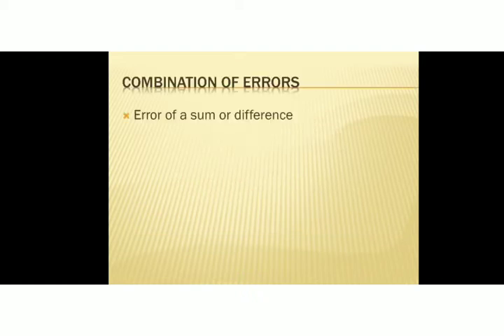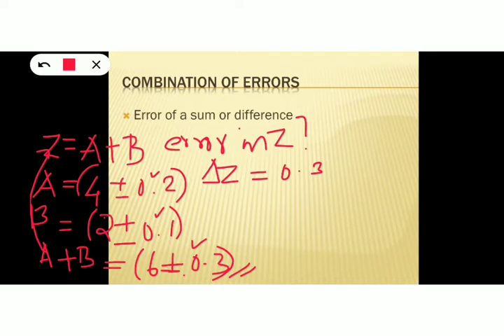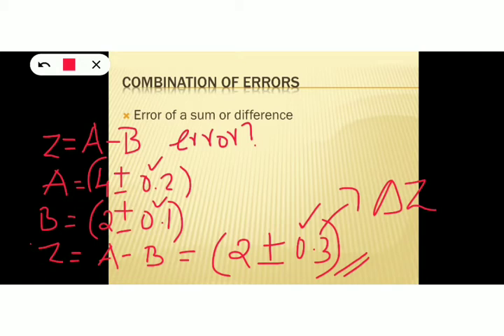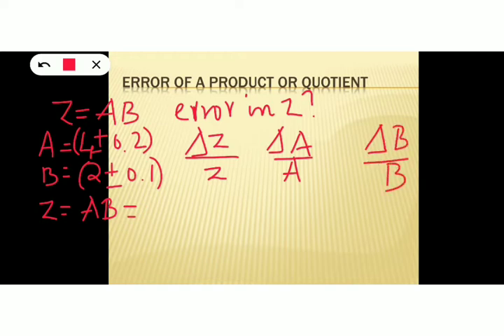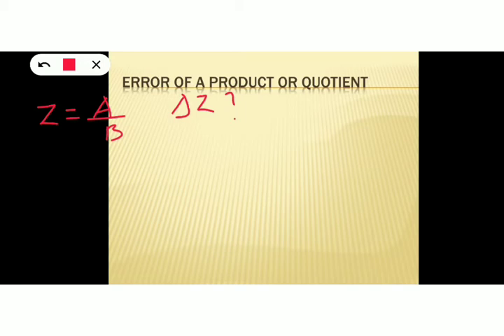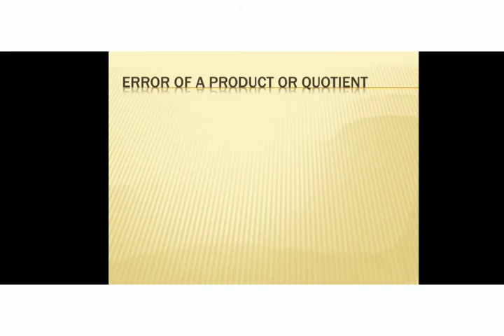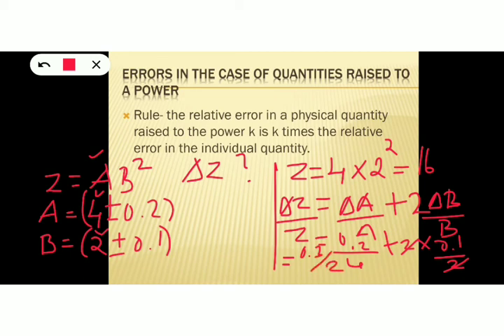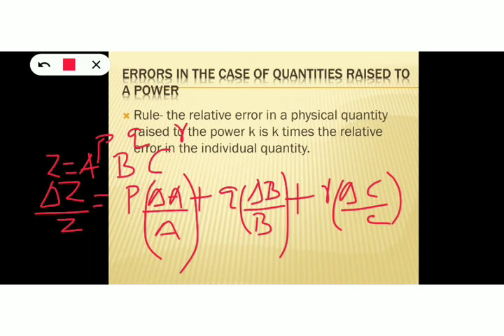Class11 Physics combination of errors